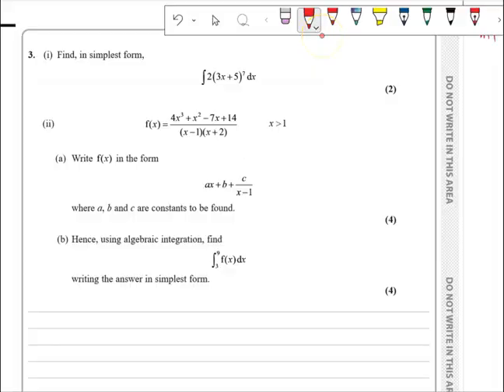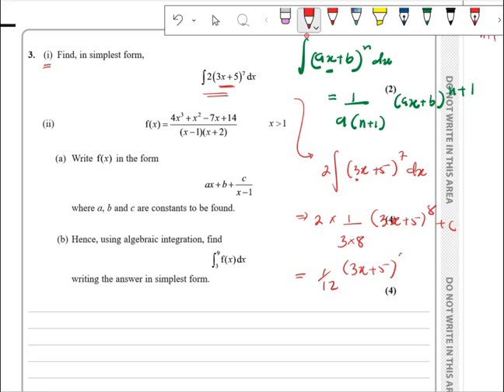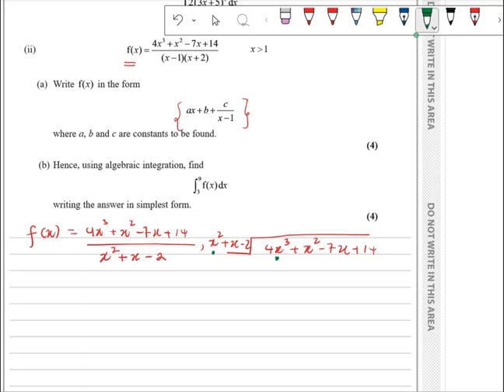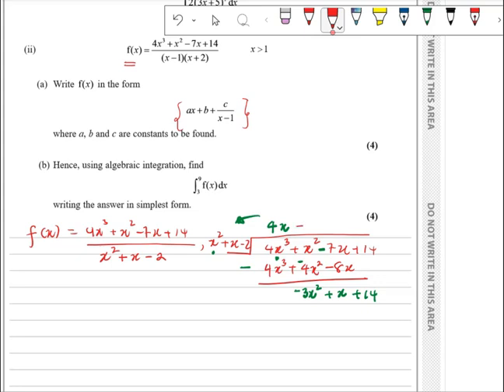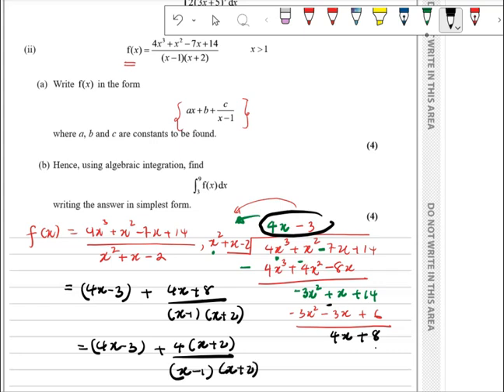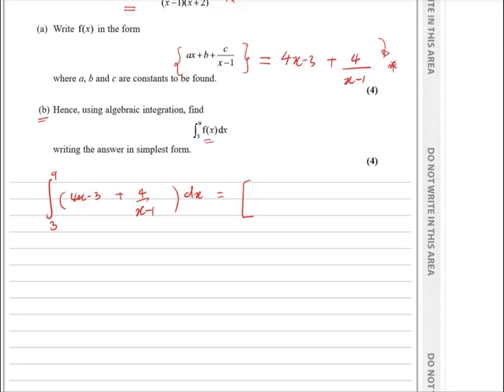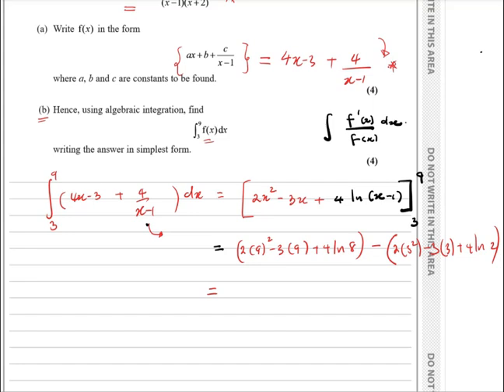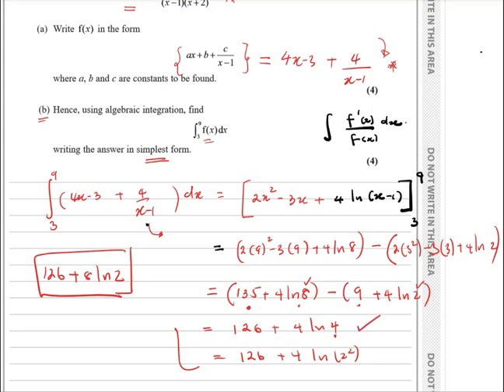Question 3_Edexcel IAL P3 January 2026 Complete Paper Walkthrough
In this video, I go through every question step-by-step, explaining the methods, formulas, and exam techniques needed to solve the paper confidently.
Whether you are revising for your exams or checking your answers, this detailed solution will help you understand the concepts clearly and improve your problem-solving skills.
Topics Covered:
Algebra & Functions, Trigonometry, Differentiation & Integration, Numerical Methods, Differential Equations, Proof & Mathematical Reasoning
📌 Don’t forget to:
• Comment any questions you want explained